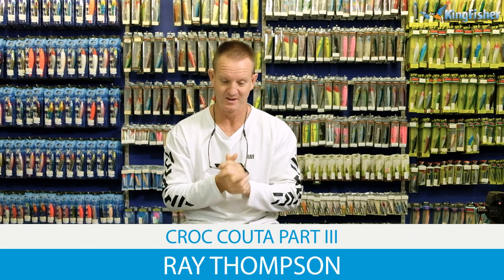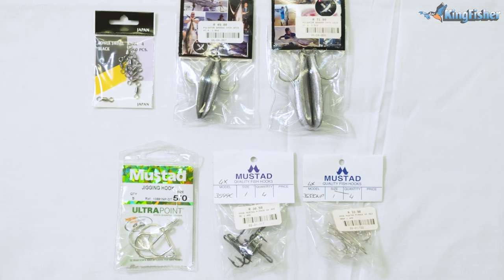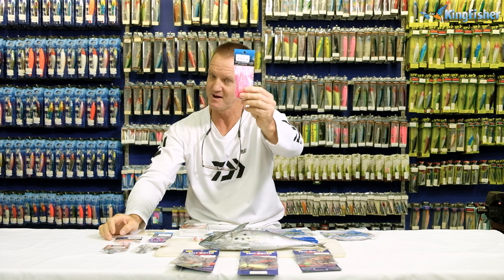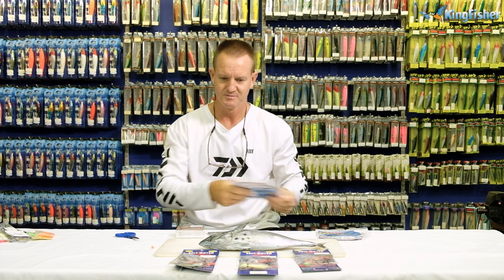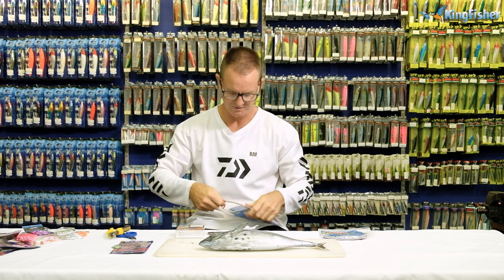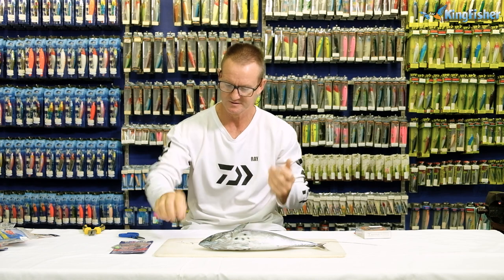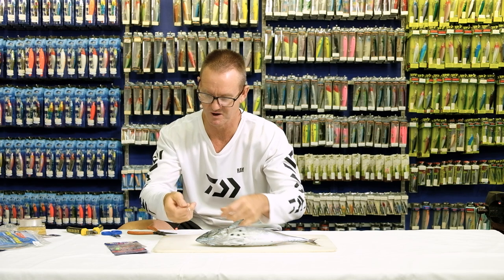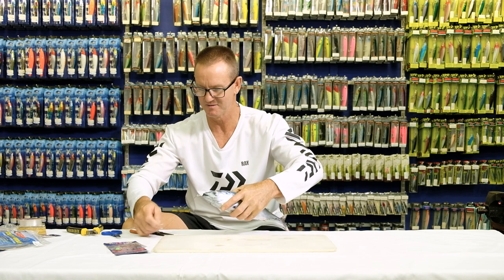Catching Croc Couta Part III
A Croc Couta is a Spanish Mackerel of 20kgs or more. They're incredible to catch, taking long speedy runs of up to 300m at a time.

In this series of videos, Ray Thompson demonstrates how to make a Bonnie trace. Alternatively you can just but the Salt Water Sports Trace right off the shelf.

The gear recommended is:

- Daiwa Saltist 40H reel
- Daiwa GrandWave 15kg rod
- Poseidon Couta 15kg rod
- Poseidon Jet Ski 15kg rod

- Daiwa J-Braid 4X 50lb
- Dawa J-Braid 8X 50lb
- Daiwa Giant Abrasion 0.50mm Nylon
- Sunline FC100 70lb Fluorocarbon

- Salt Water Sports Trace for Live and Dead Couta Baits
- American Fishing Wire Size 5 & 7
- Size 4 Powerswivel
- Mustad Jigging Hook 5/O
- KingFisher Dusters
- Glow Beads
- Pulsator Banana Chin Weight
- Mustad 4X Size 1 Treble (Code: 3599C & 35330NP)

All these items are available from all leading tackle shop around Southern Africa and all KingFisher retail stores.